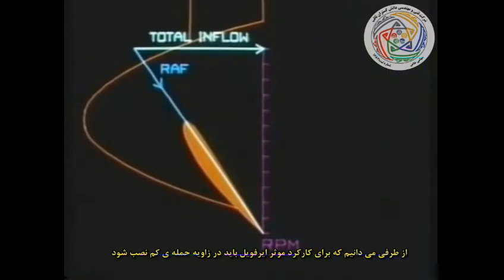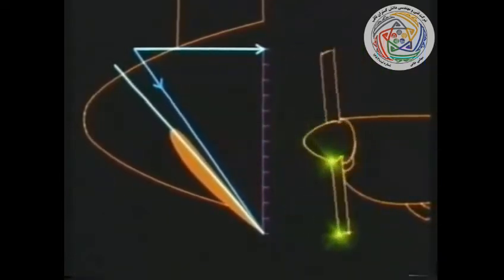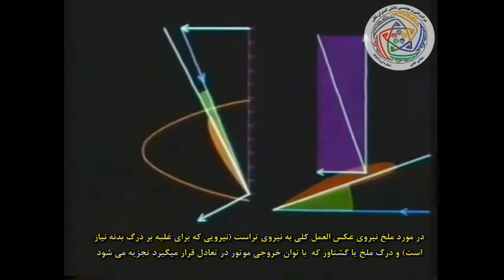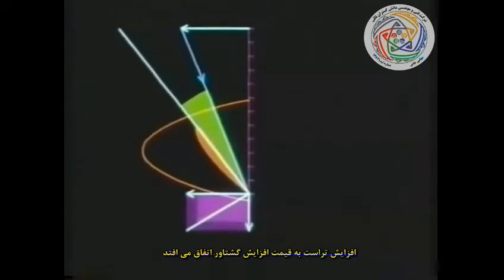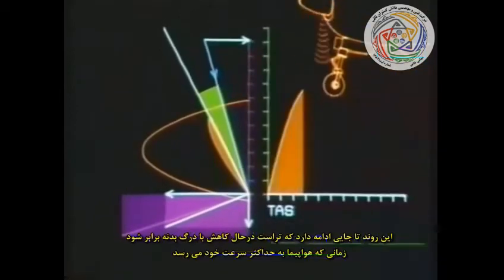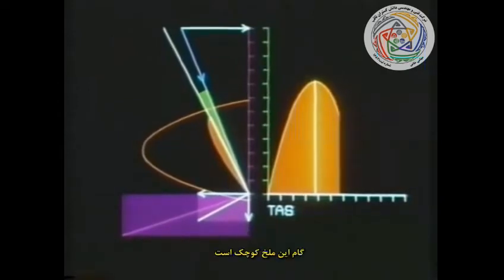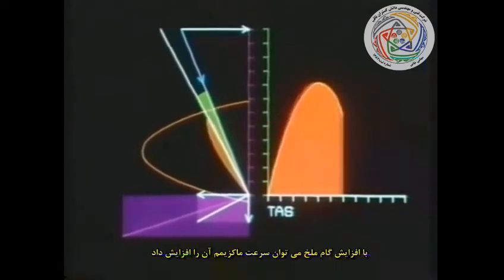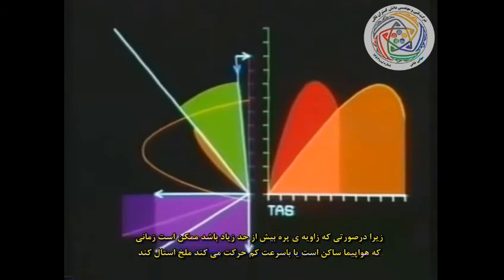The Propeller-part2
Translate by: Danesh Gostaran Saqeb Co.